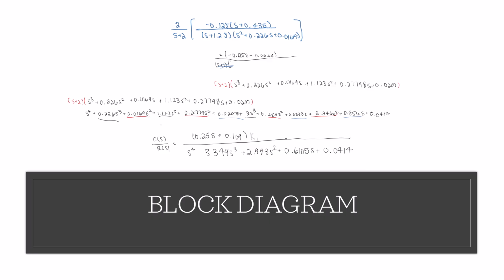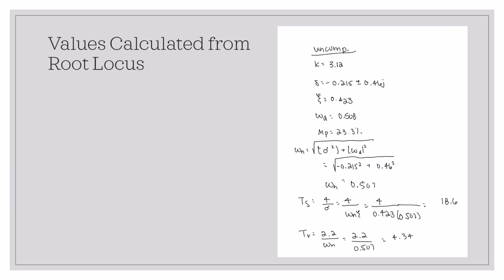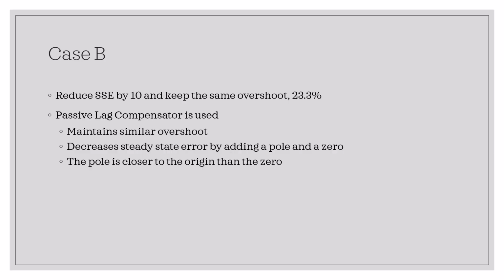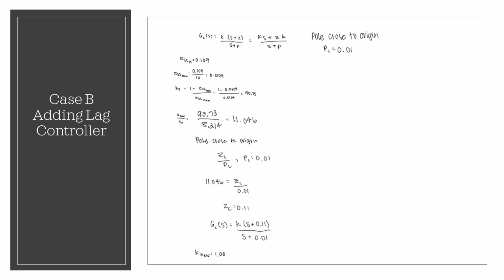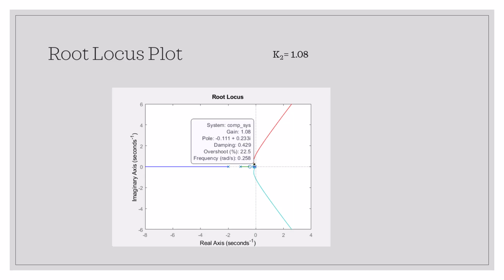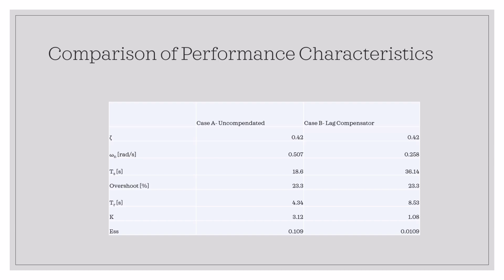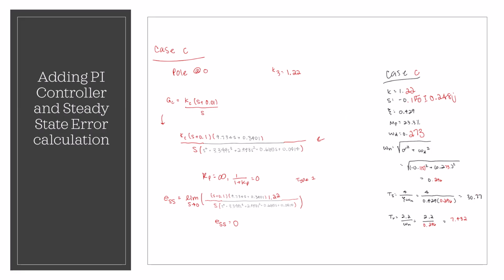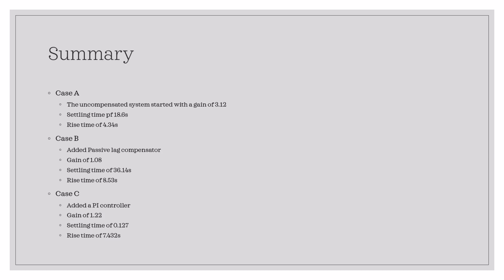Case Study 3